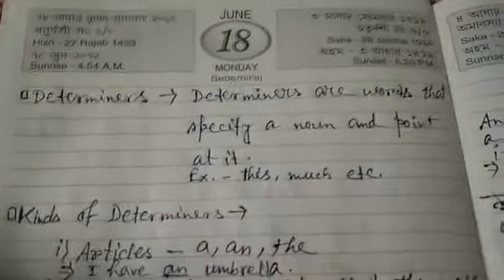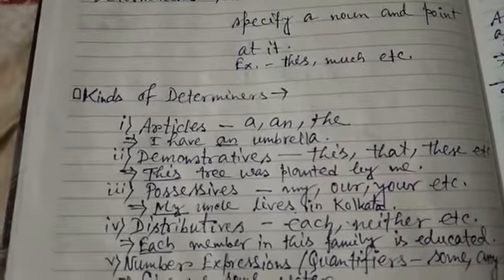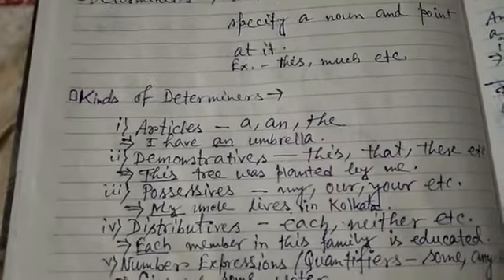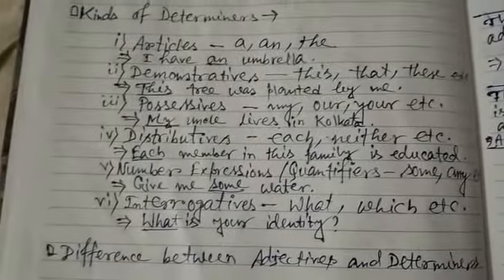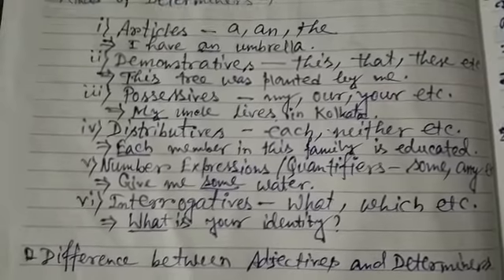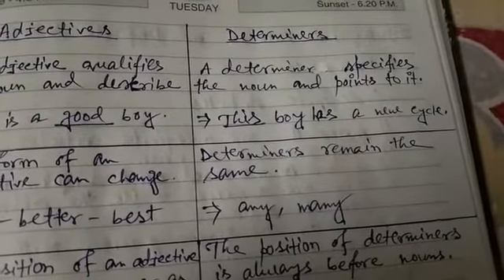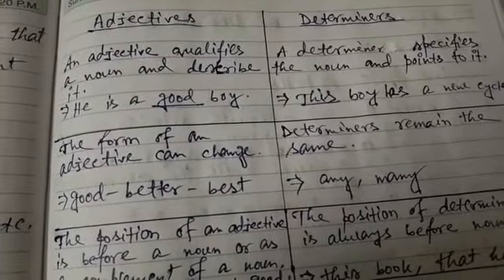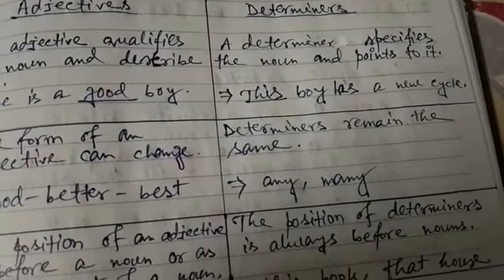CLASS VIII , ENGLISH II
IN THIS VIDEO CLASS VIII's ENGLISH II IS DISCUSSED.